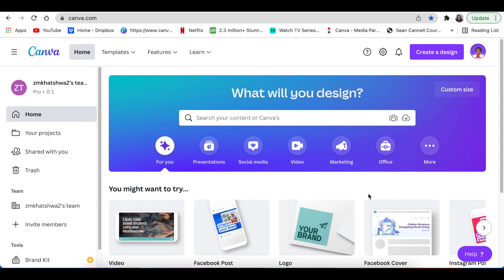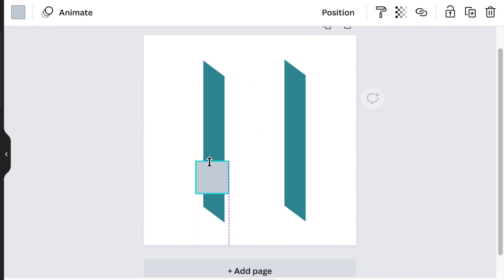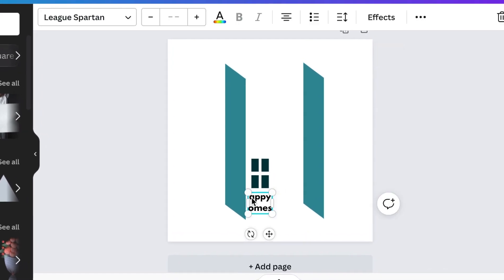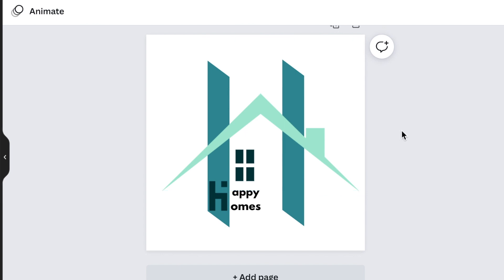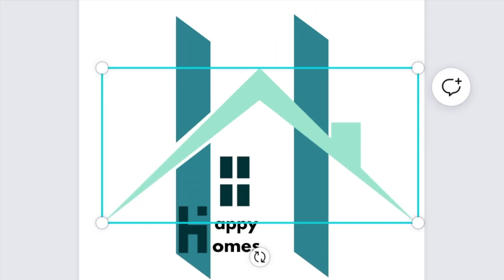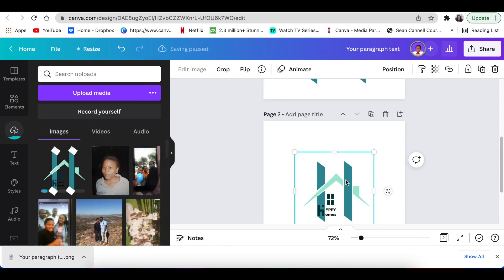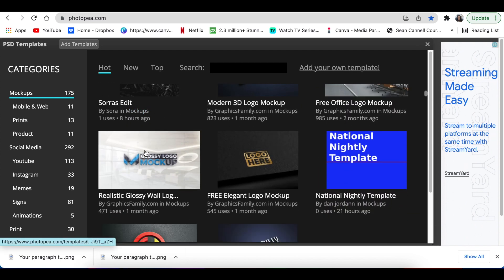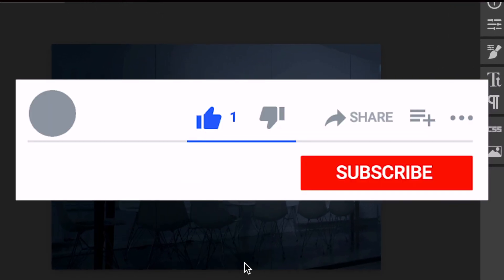ABSTRACT Interlocking 3D Logo on Canva (Using shapes for gaps)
Join me as we create an interlocking 3D logo that has gaps or spaces overlapping in the design.  We use shapes to achieve this and the background tool to remove the shapes from images.  We use Canva and we convert the logo to 3D using the Photopea tool.

My whole premise is to see how we can use Canva for designs usually only could be done with sophisticated tools like Illustrator,  Affinity, Gimp etc. For us who really can't afford them 🙂.

Timestamp:
00:00  Introduction
00:34 Pick a blank logo template - Step one
00:39 Add a rectangle shape, adjust and change color
01:01 Add a second rectangle to cover the H letter
01:51 Copy and duplicate the first pole design
02:00 Create the windows of the real estate design
02:53 Add text and name the company logo
04:32 Add the roof & size it
04:56 Create the interlock using the shapes
06:52 Create the interlock on the image (roof)
08:00 Download the 2D logo design
08:11 Add the second blank page and upload the 2D logo to the blank page
08:30 Remove background on the 2D logo image
08:56 Download the image 2D logo as transparent
09:23 Access Photopea and change the logo to 3D using the PSD Templates
09:42 Select a PSD mockup template
10:19 Double click on 'Your Logo Here'
10:26 Hide the text
10:30 Upload your 2D logo design from Canva & size it
10:56 Save as a smart object
11:00 Click on Logo mockup
11:10 Download/ export 3D logo

✅  Another website we use for Mockups & other cool resources: is freepik.com